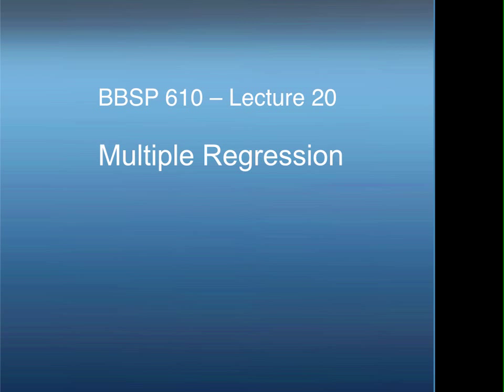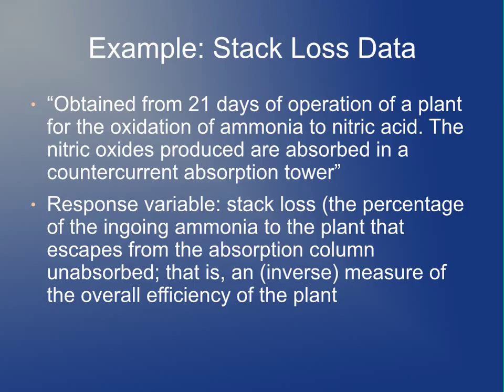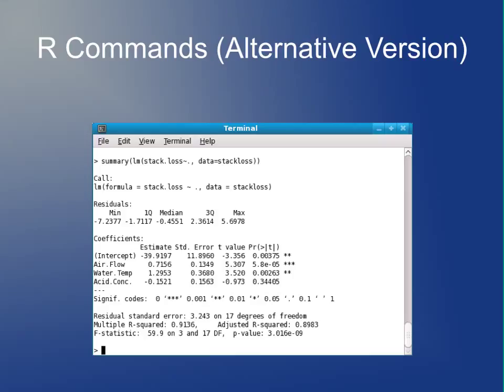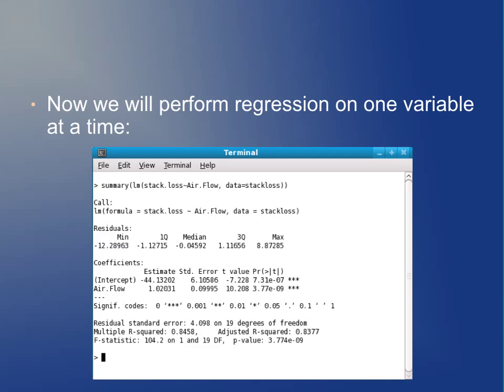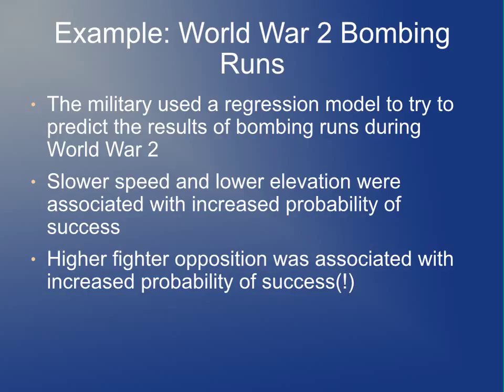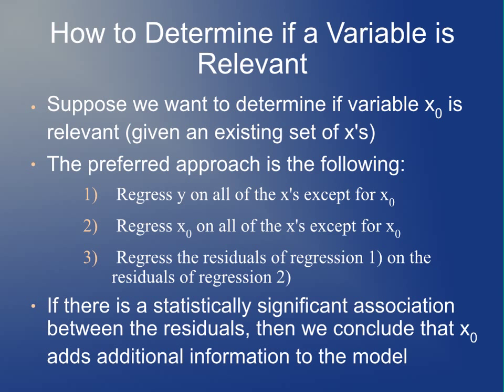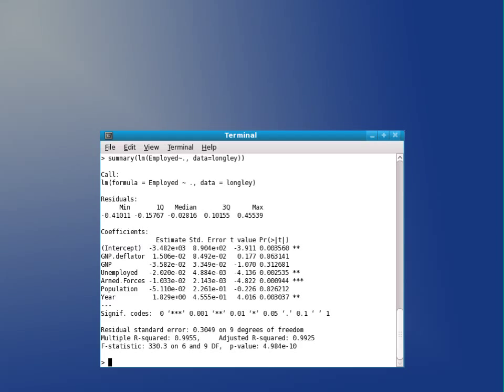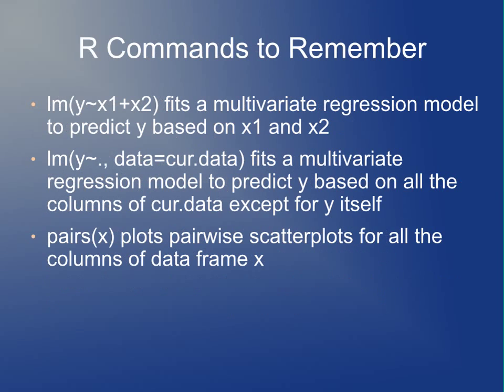BBSP 610, Lecture 20 - Multiple Regression